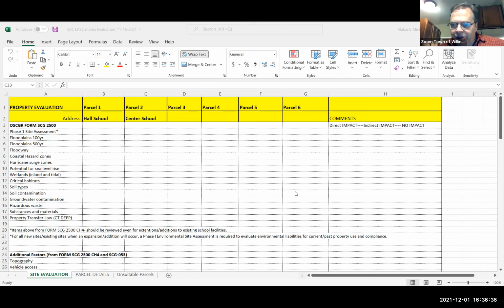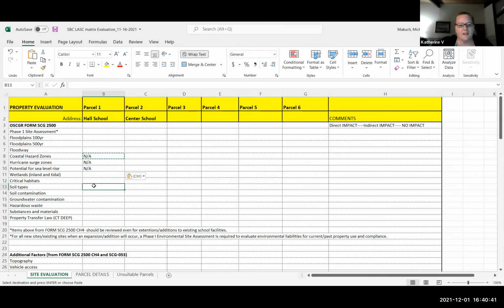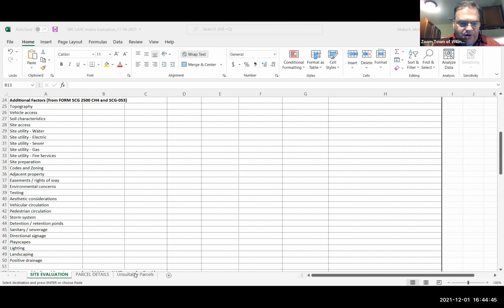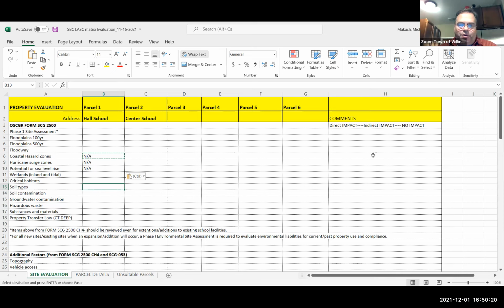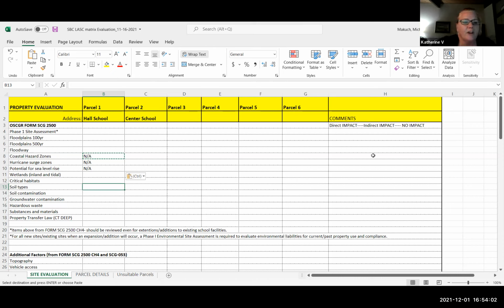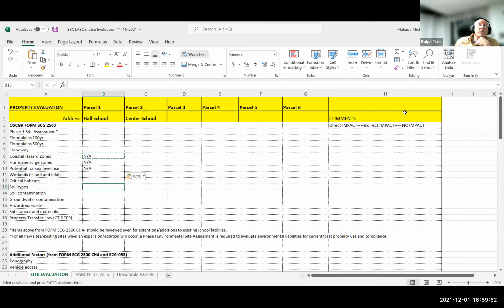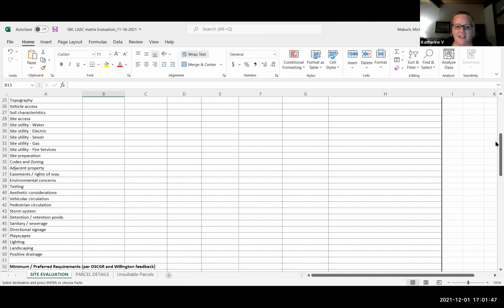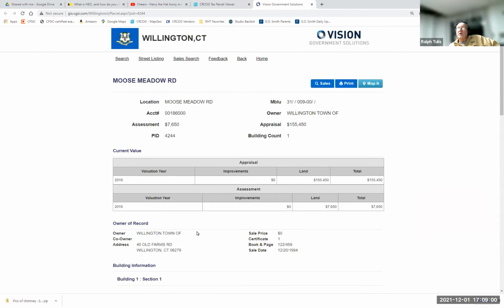SBC Land Assessment Subcommittee Meeting 12-01-2021